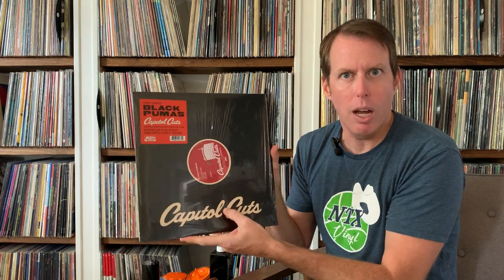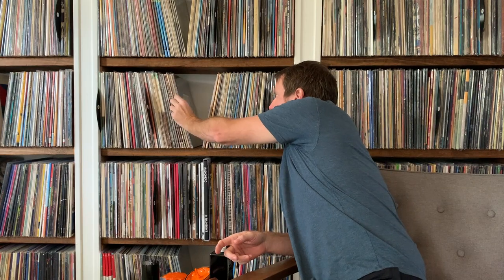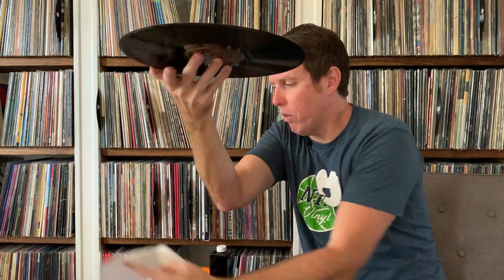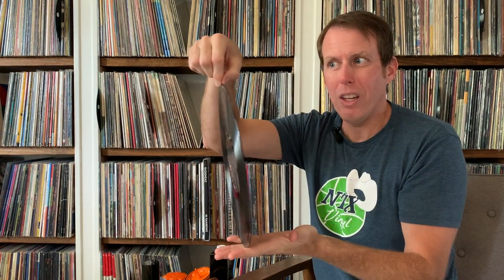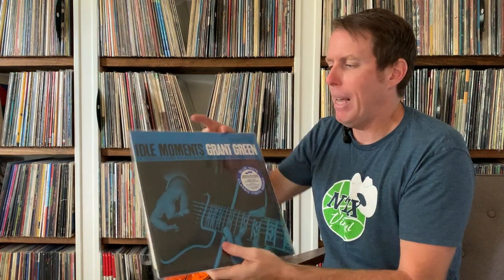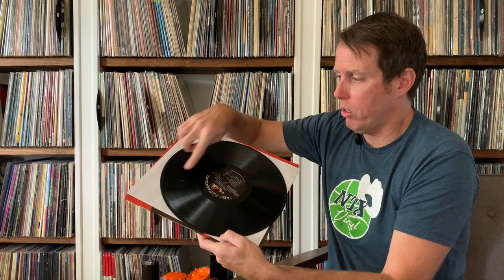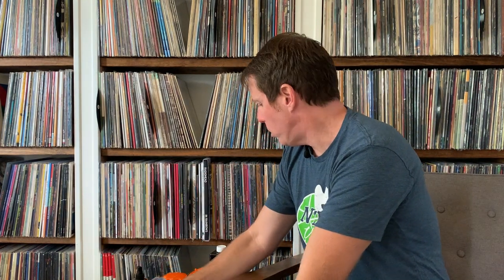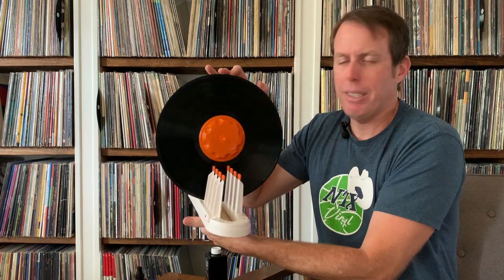How to Properly Care for Your Priceless Vinyl Record Collection | Talking About Records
Are you avoiding shelf wear? Using the right type of inner sleeves? Keeping your dirty fingers off of the grooves? These are just a few of the questions answered in our latest video for vinyl nerds old and new!

✶ Talking About Records is presented by NTX Vinyl, a boutique vinyl record shop in Highland Village, Texas (2240 Justin Rd, 75077 - located inside Painted Tree Marketplace). Open 10am-8pm, 7 days a week ✶